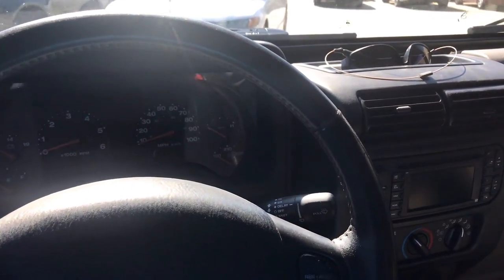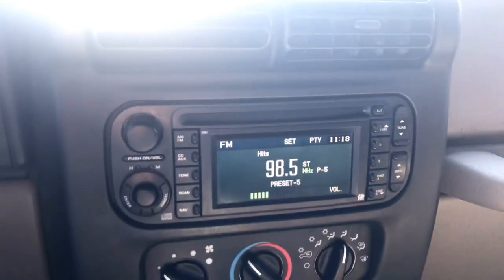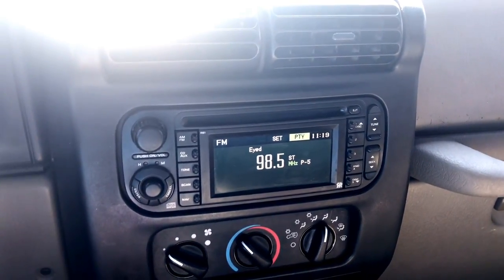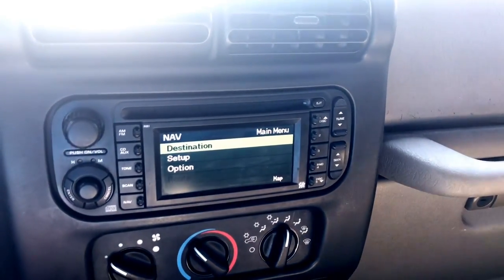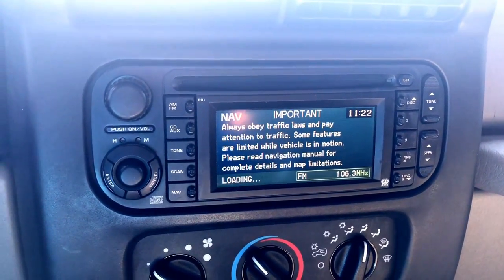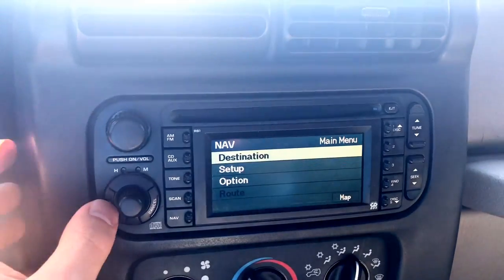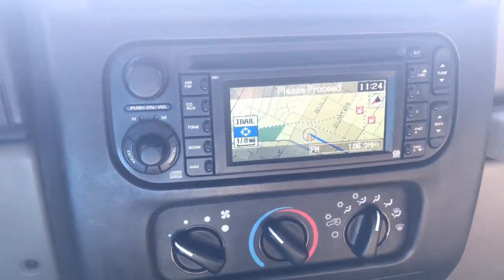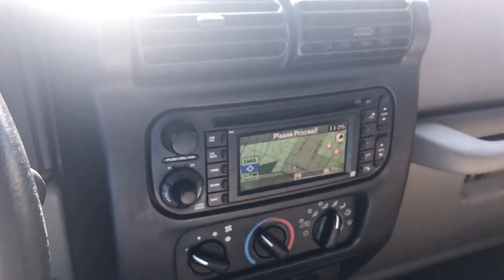RB1 stereo in Jeep Wrangler TJ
Video showing and describing features of the RB1 stereo system in a 2003 Jeep Wrangler TJ